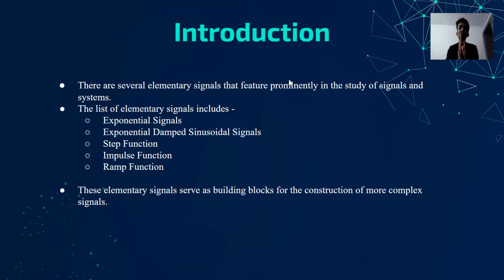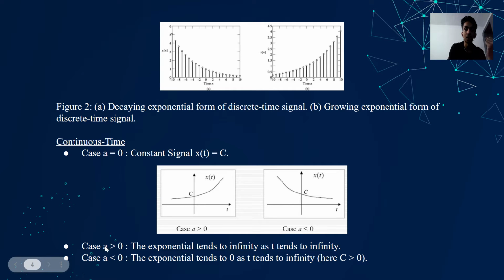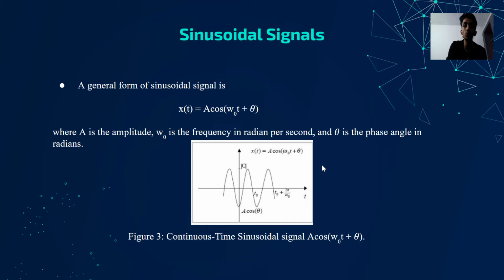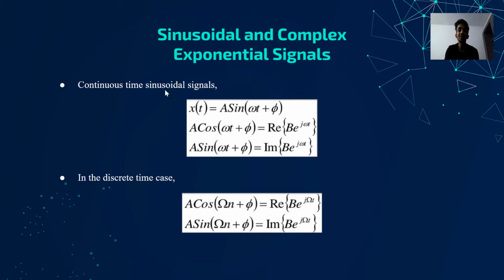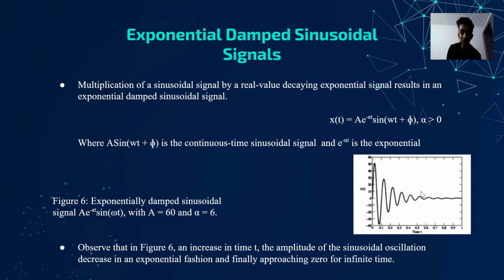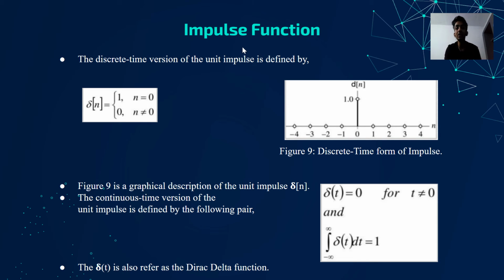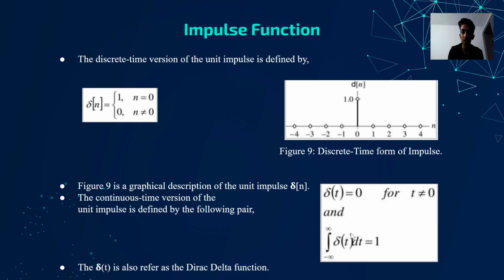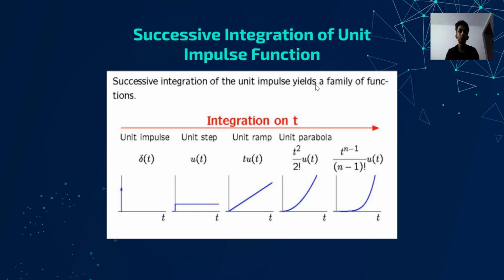Elementary Signals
This video is made by Mr. Alakh, student, EPH @ deptt. of Physics IIT Roorkee.